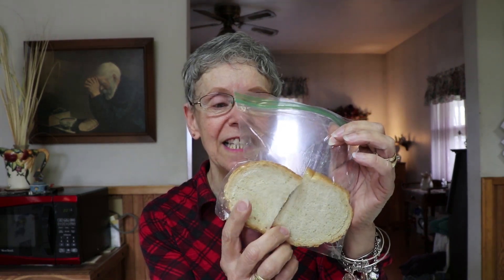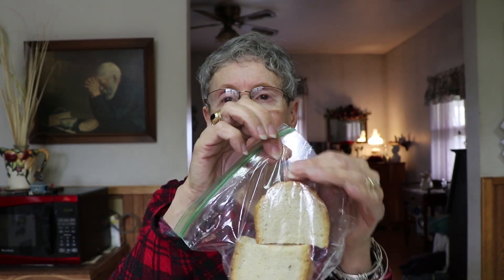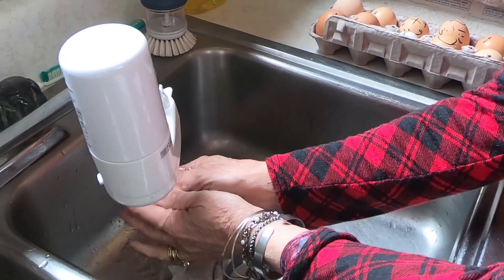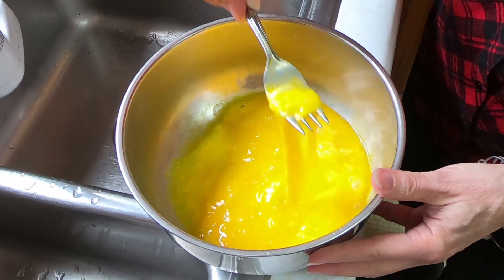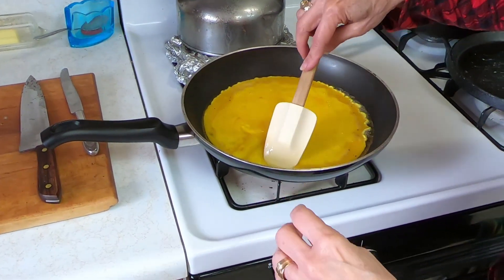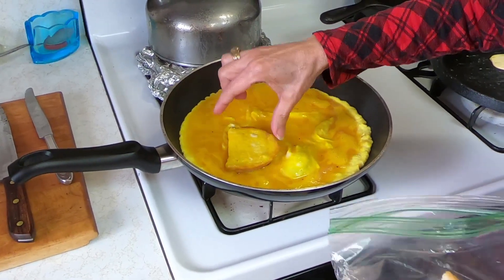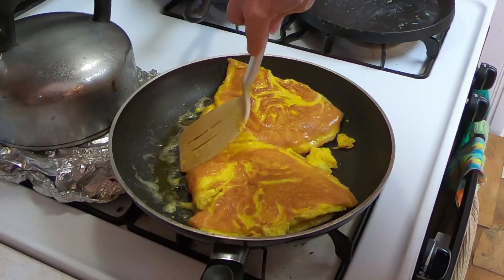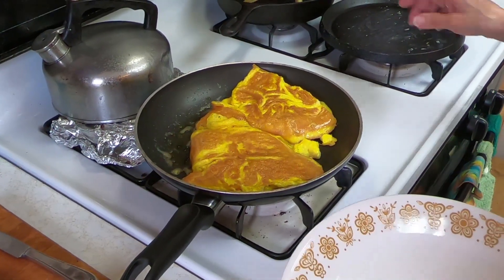How to make Egg On Bread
This is how I make my egg on bread. I used 6 eggs and one slice of home made bread.  If you are keto no bread for you if you are not keto enjoy with the bread.
Keto # Egg